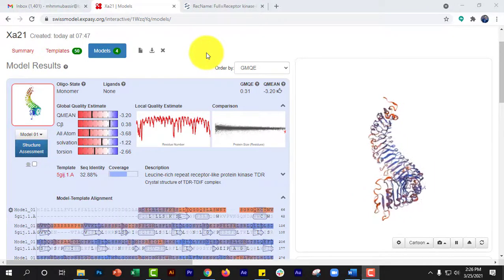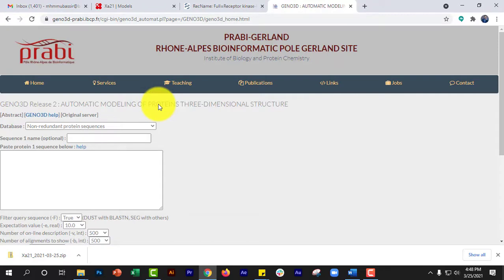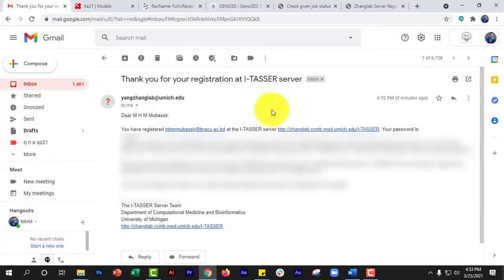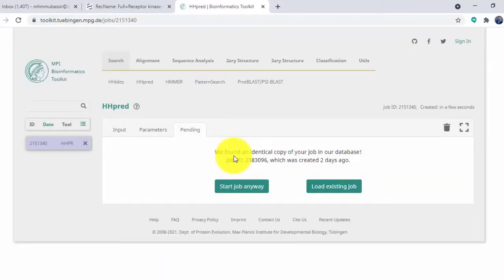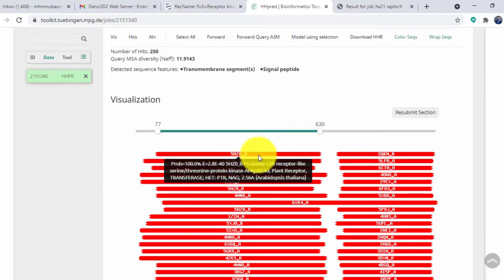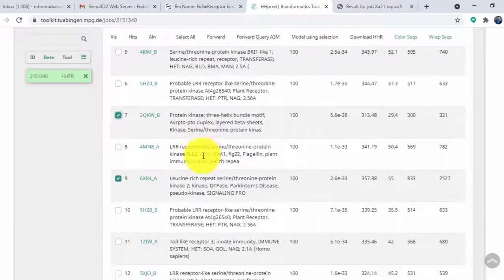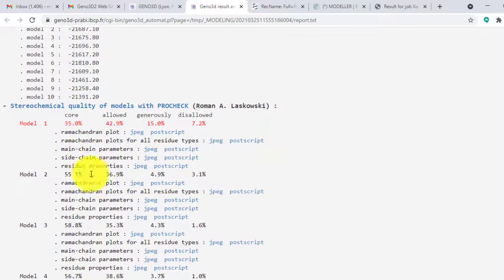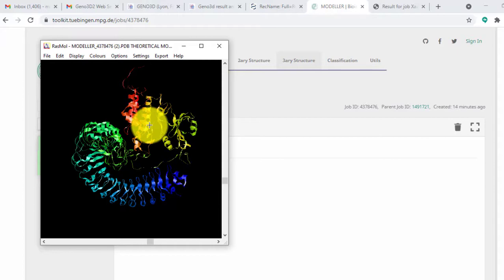BTC509 Tutorial 10 | Other modelling tools